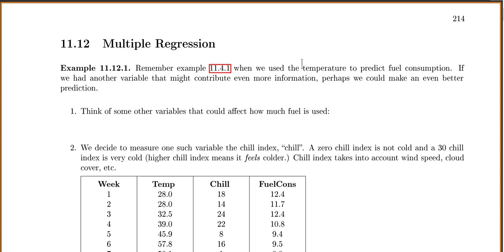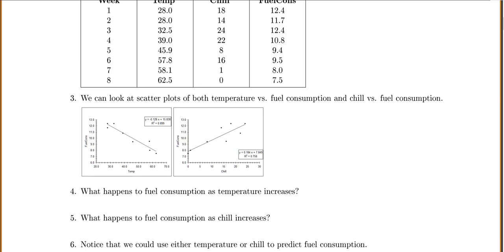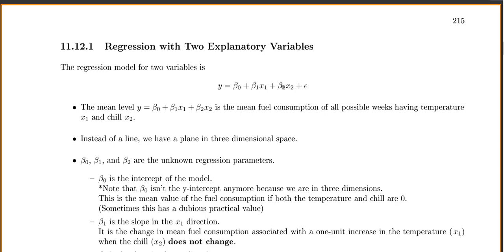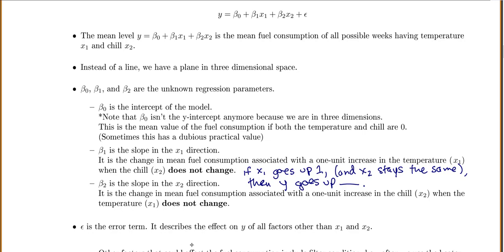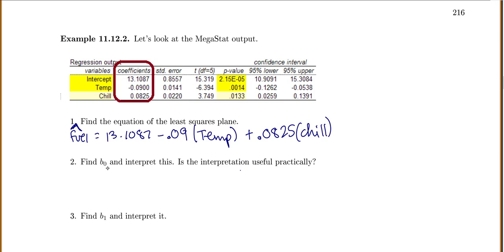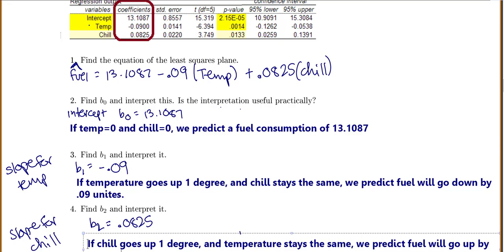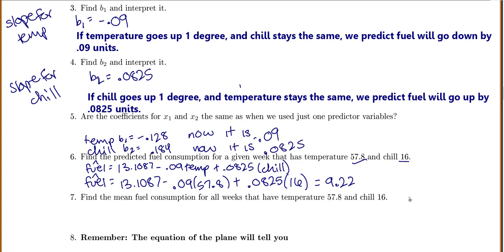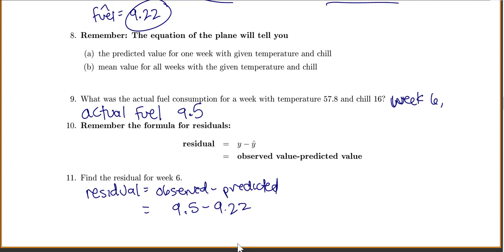Multiple Regression with Two Explanatory Variables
multiple regression, regression model, two explanatory variables, interpret slope, intercept, slope, error term, residual, least squares plane, predictions